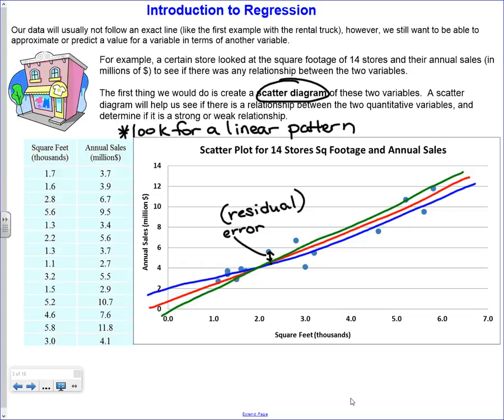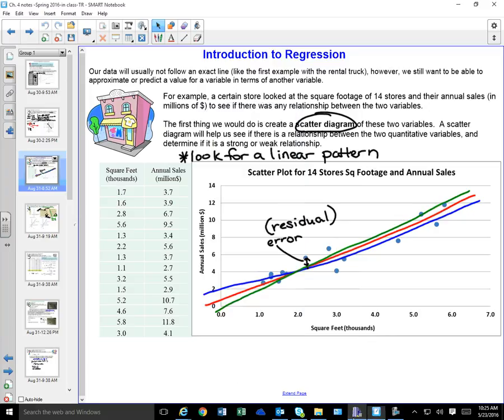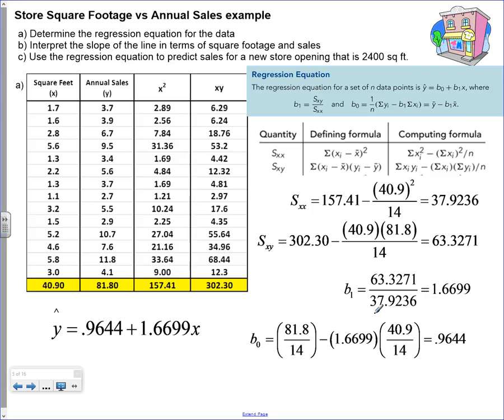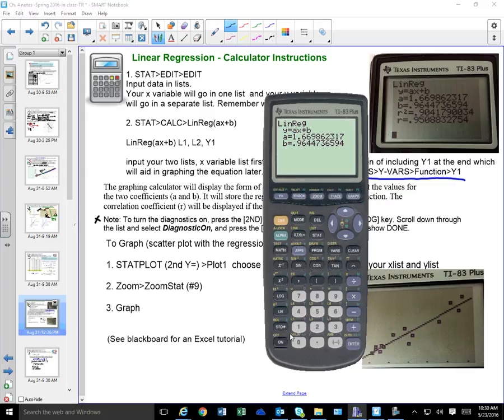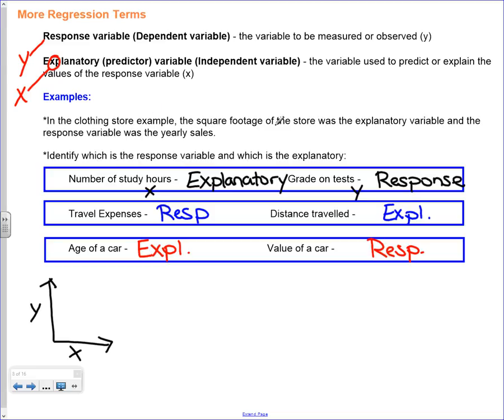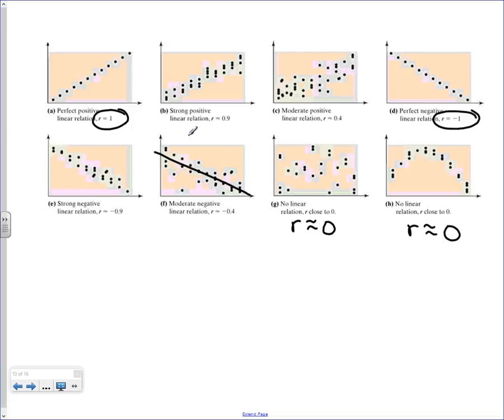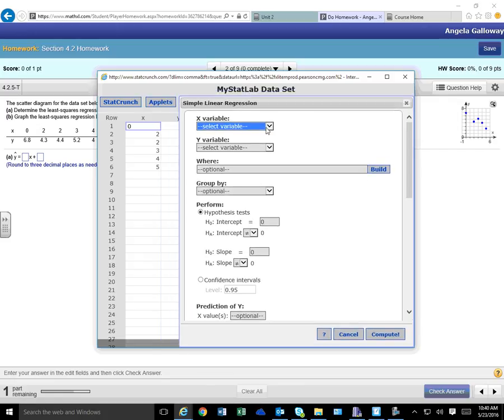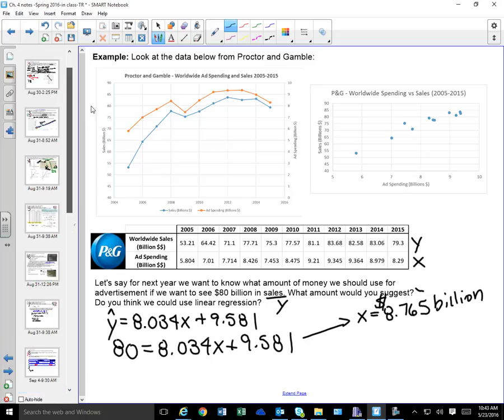STA220 Chapter 4 Notes lecture